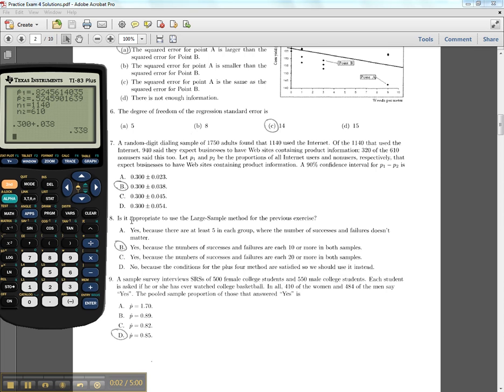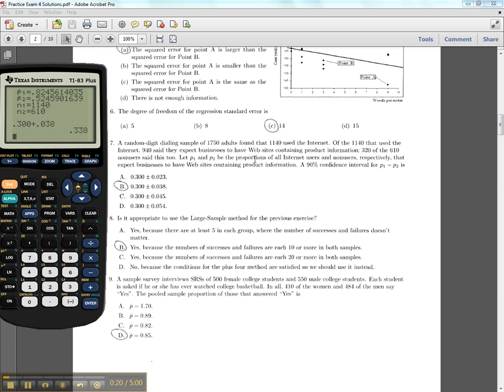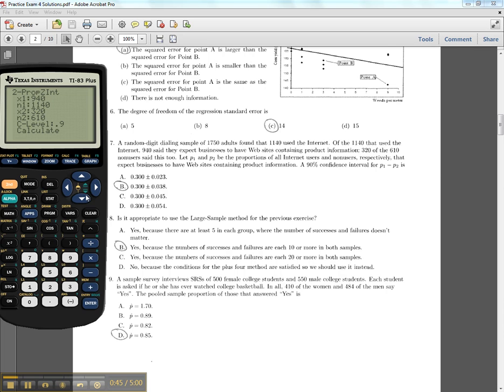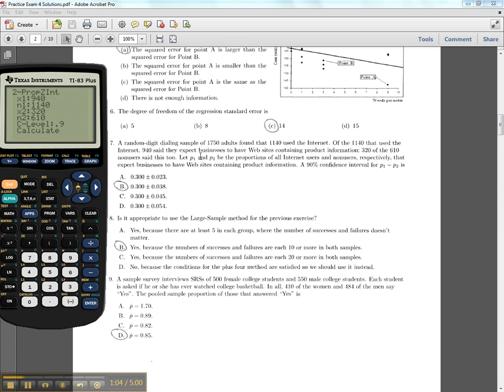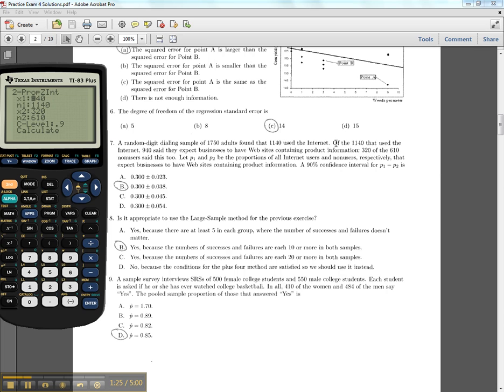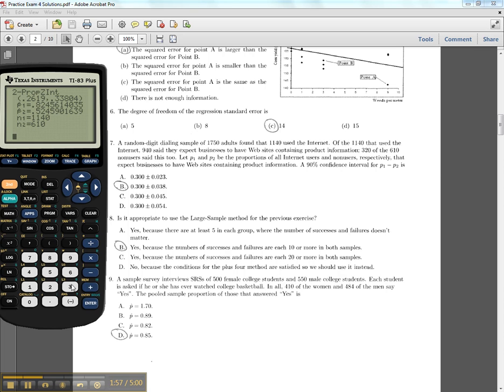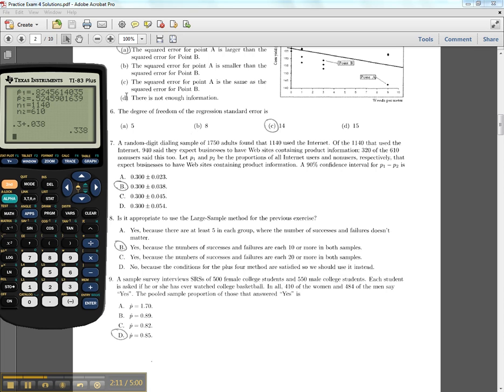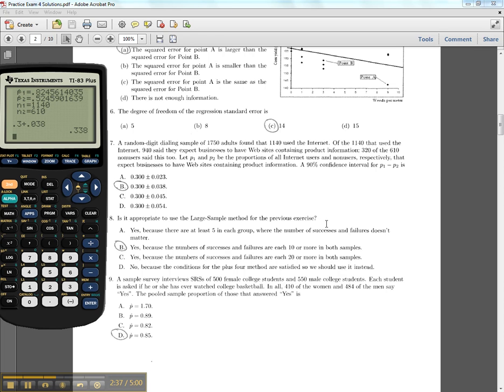Stats 221 - -Practice Exam 4 - #7, #8